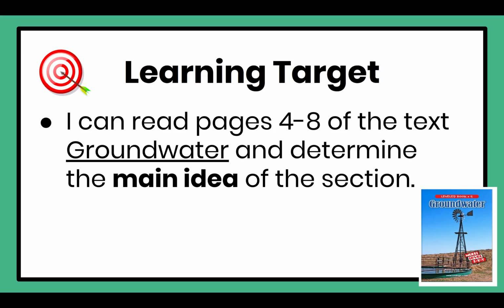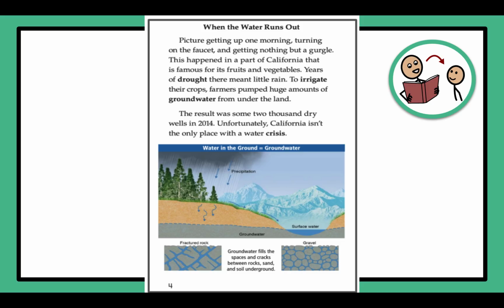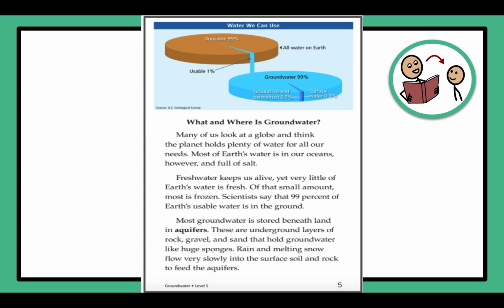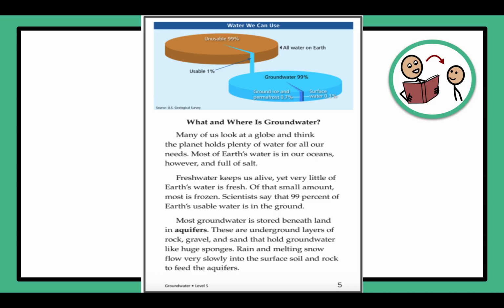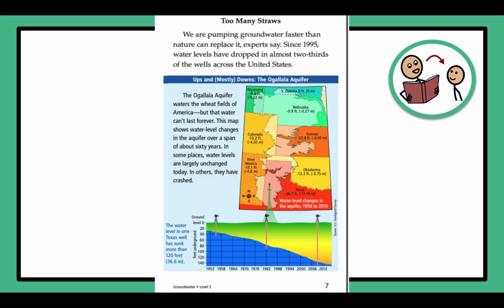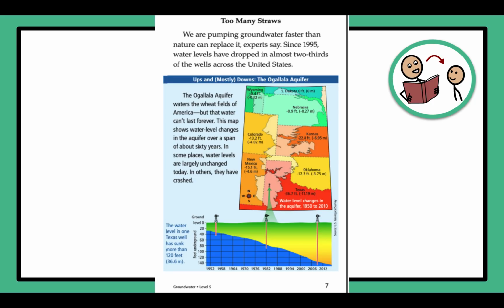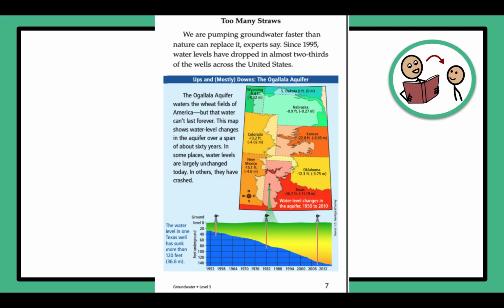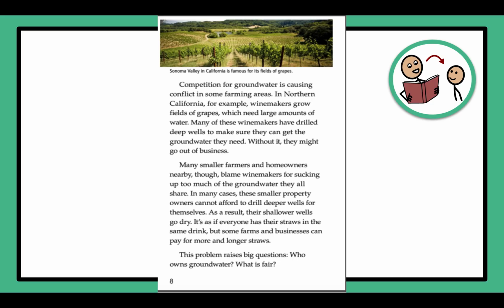Grade 3 Module 4 Day 12 Lesson 2 English